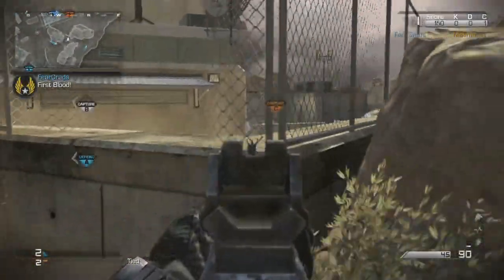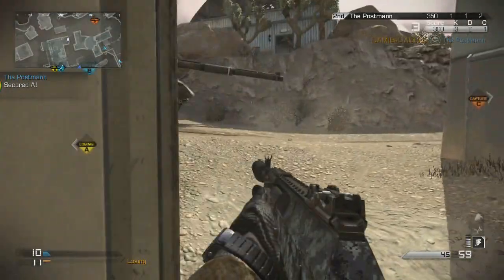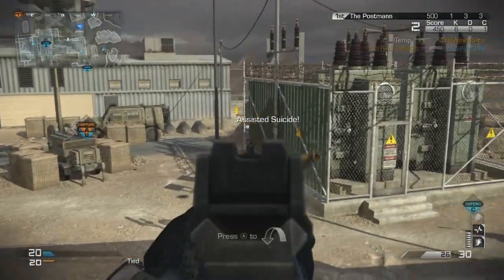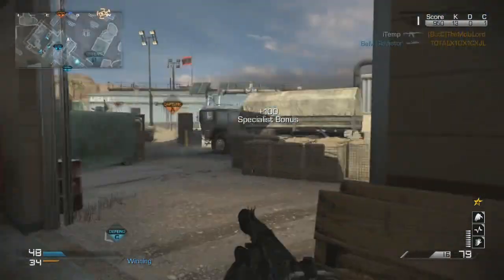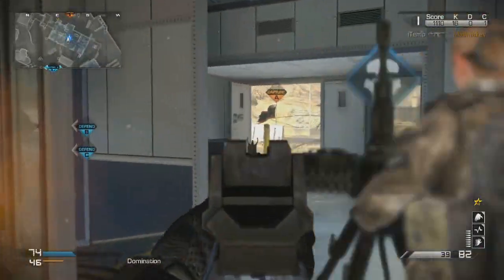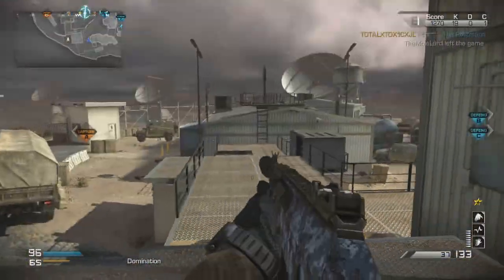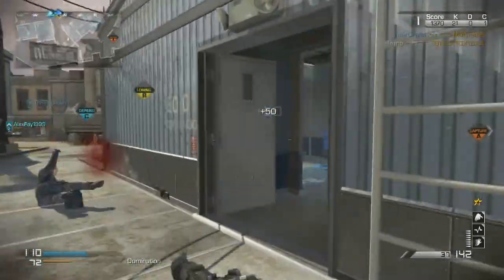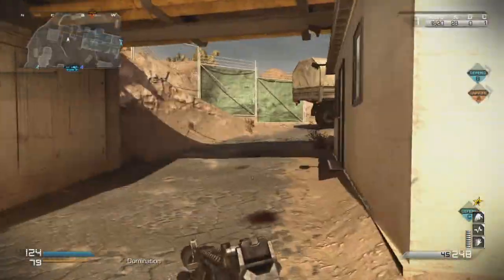My First KEM Strike! (CoD: Ghosts Gameplay)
Be sure to leave a like rating if you enjoyed!

Send you OTHER CoD plays (CoD4-MW3) clips to:
iTempTop5Other ( @ ) hotmail.com (no spaces or brackets)

iTemp.